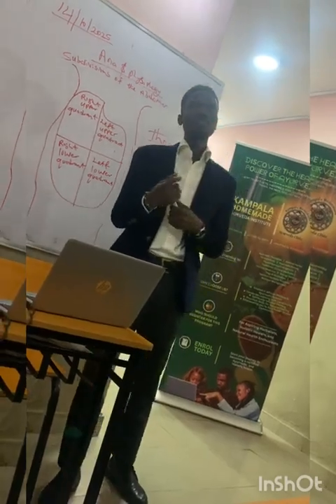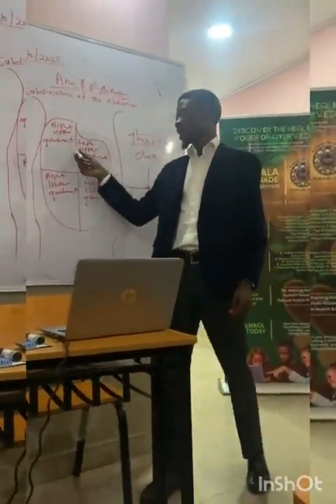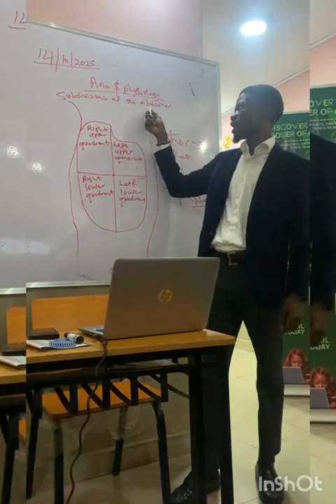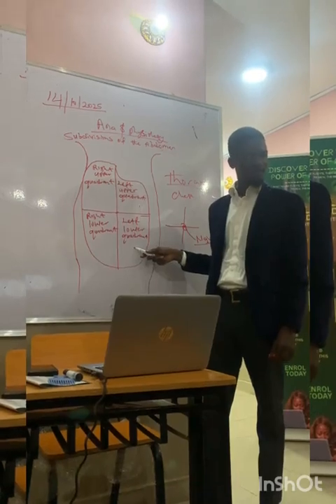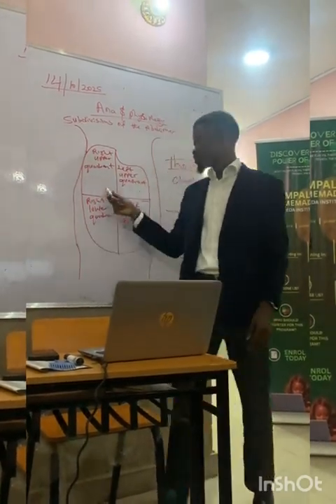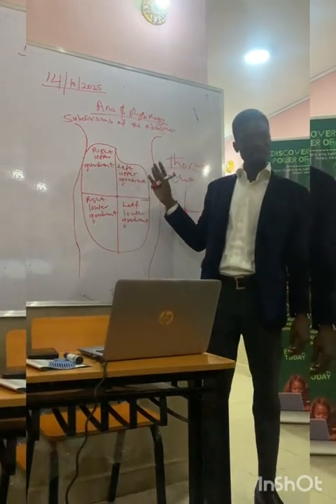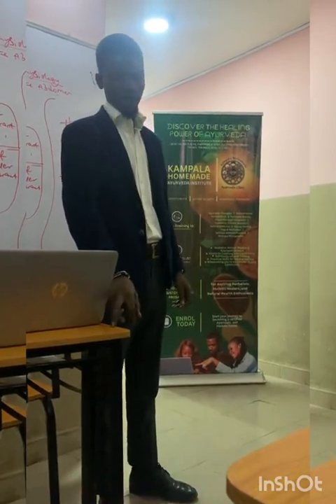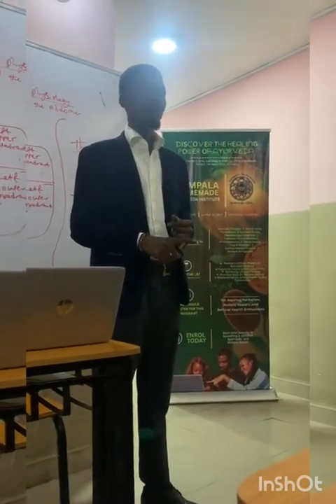Anatomy and Physiology Class (Week 3)